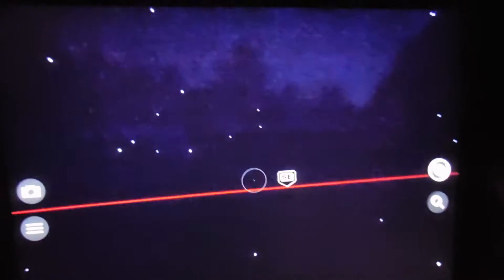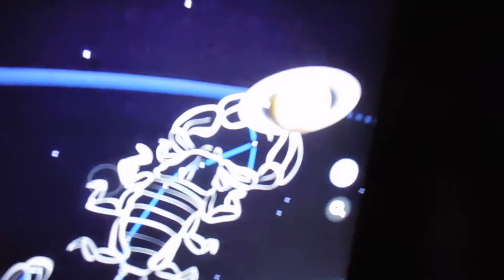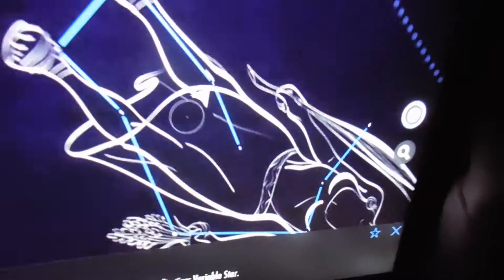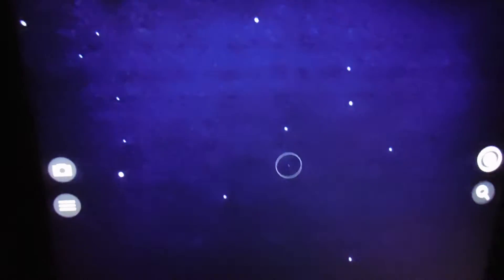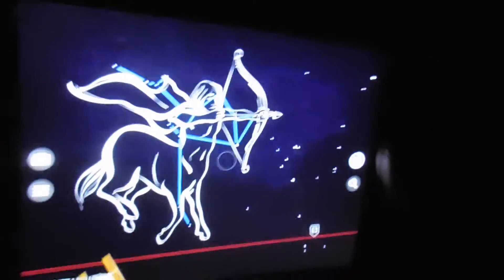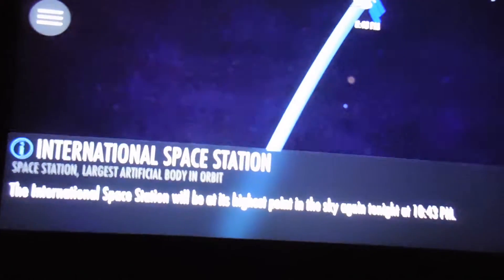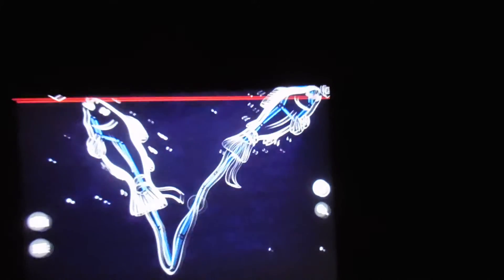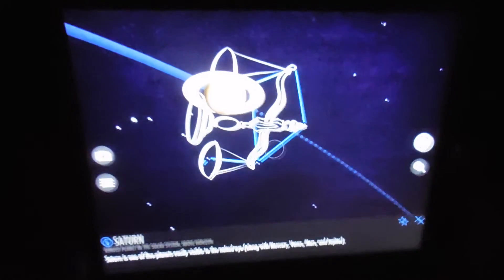skyview app demonstration - constellation recognition via computer app